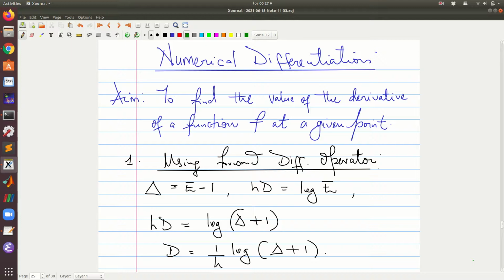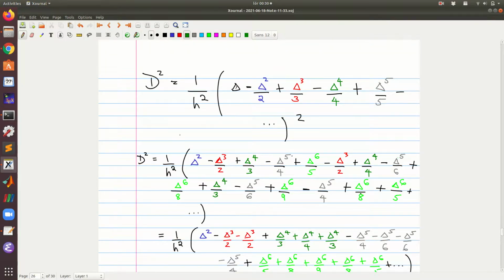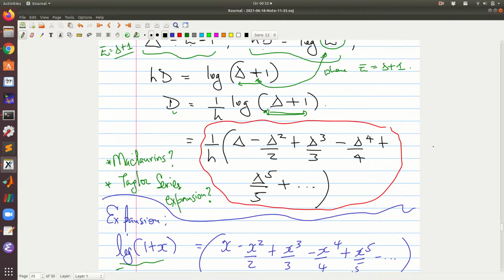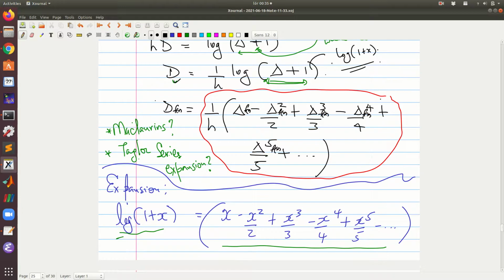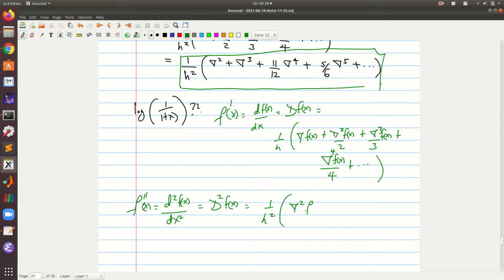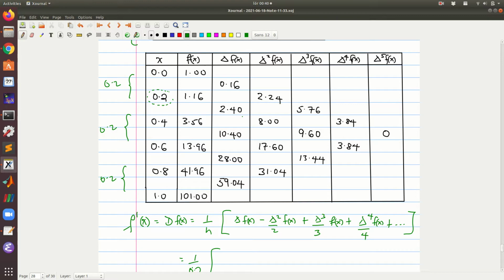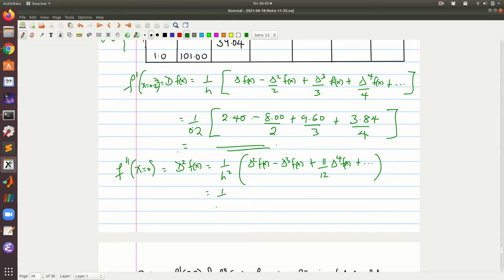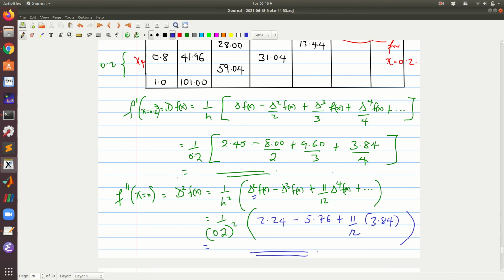NA vid 28 num diff 1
Numerical differentiation using forward differences